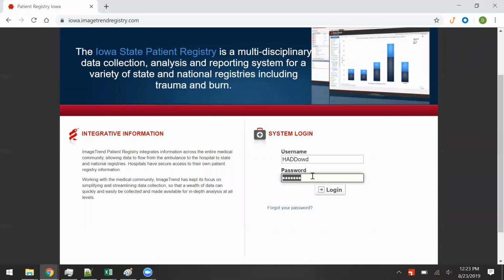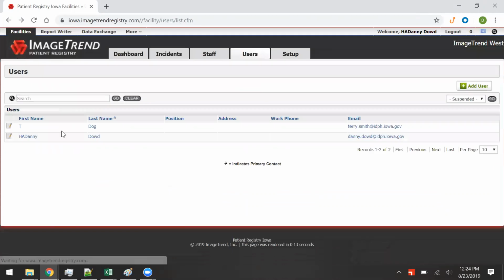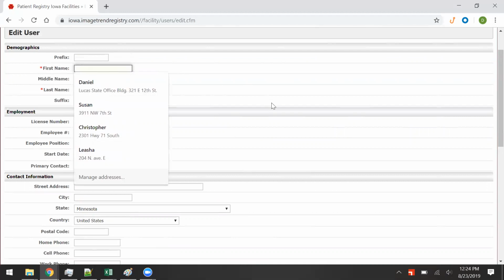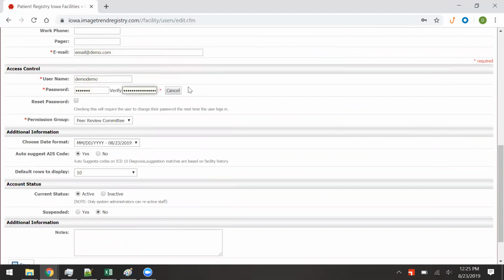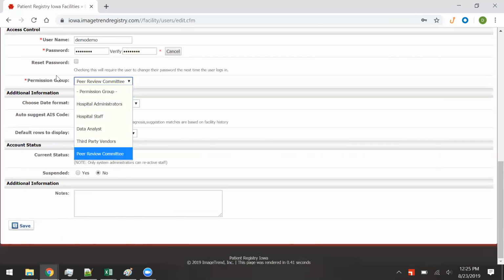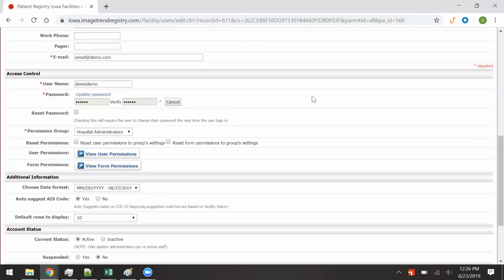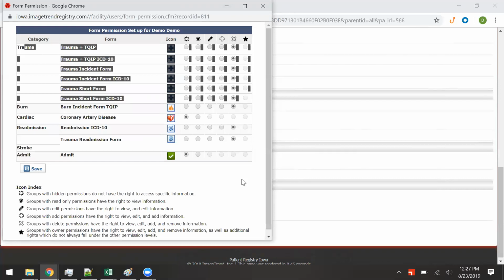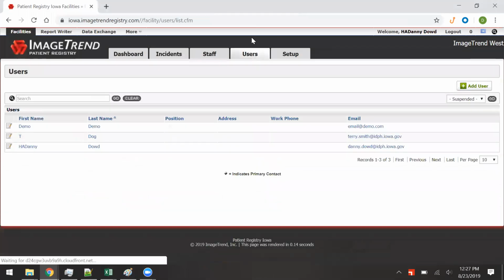Creating and Editing Users